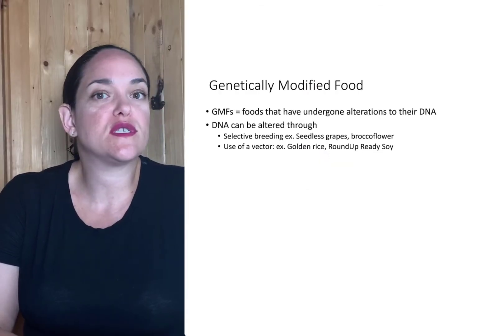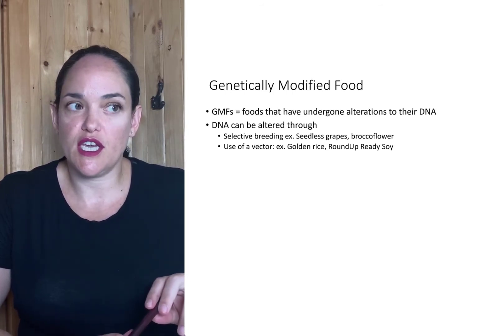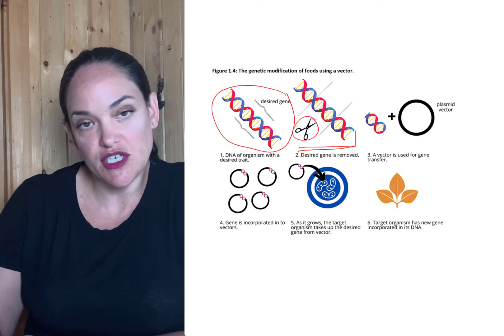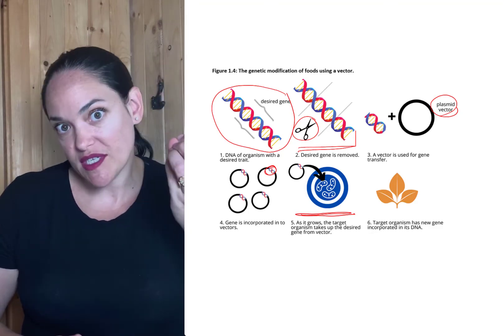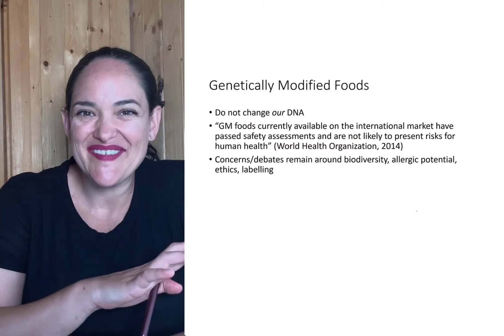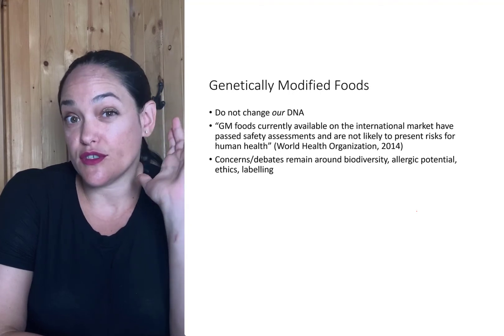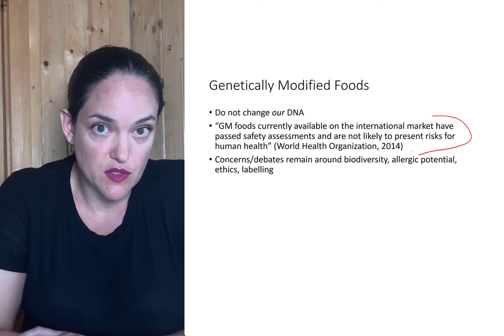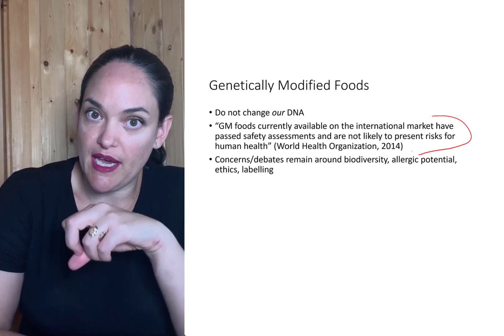Genetically Modified Foods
In this module we are given an overview of genetically modified foods that are generated through the use of a plasmid vector. The process of genetic engineering as well as the science of its effects on health is discussed.